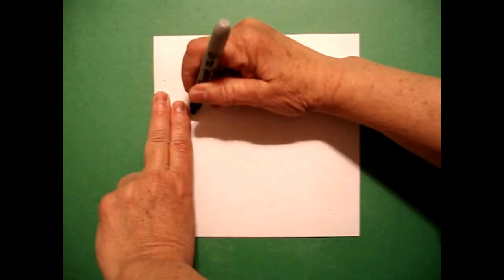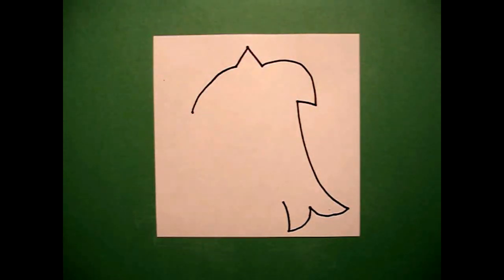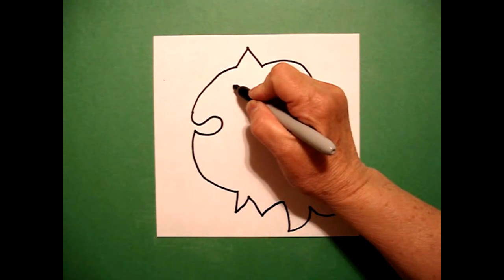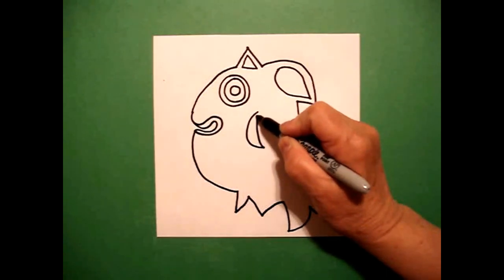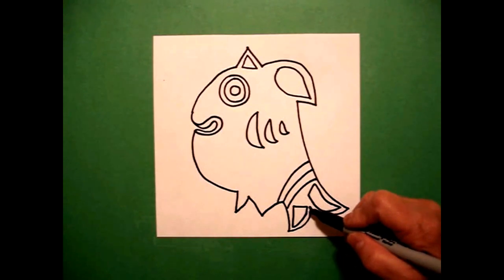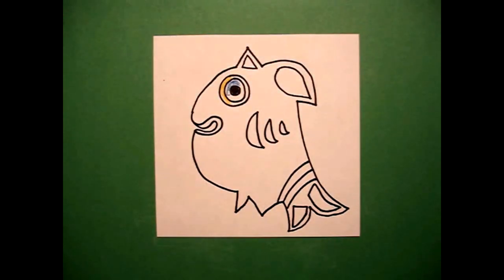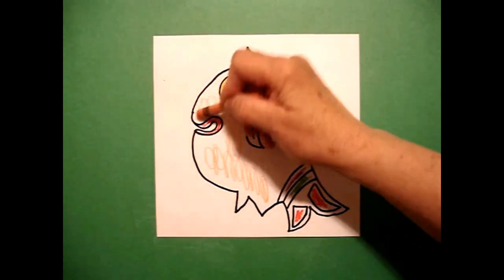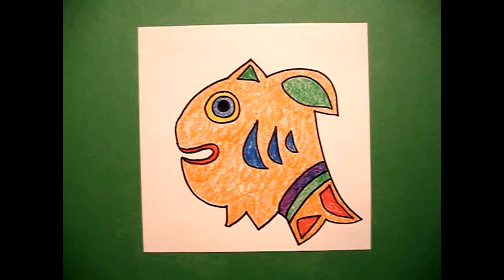Let's Draw an African Fish!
Easy to follow directions, using right brain drawing techniques, showing how to draw an African fish.